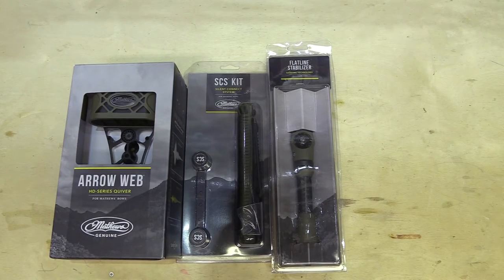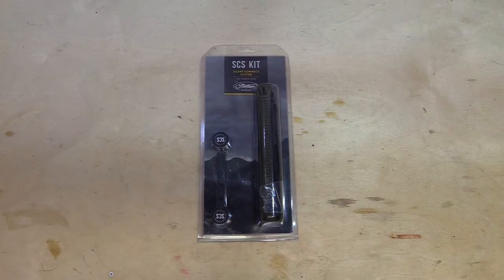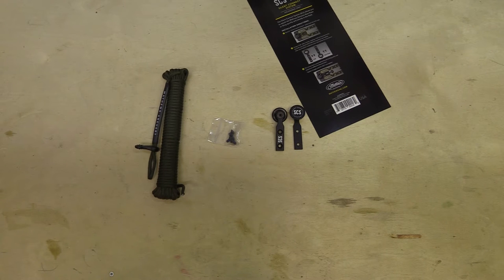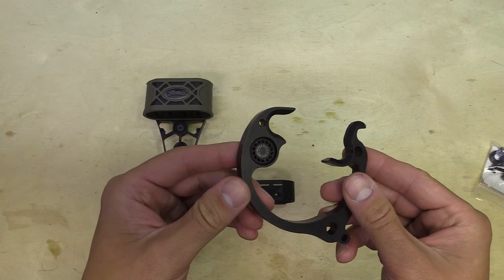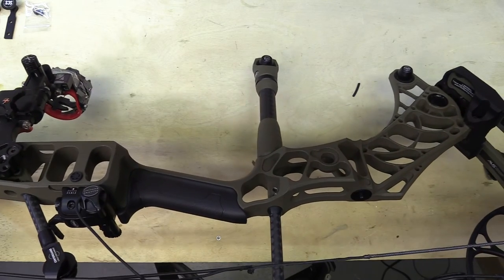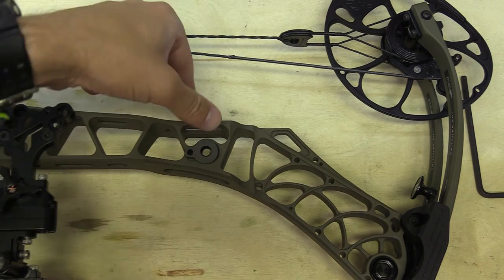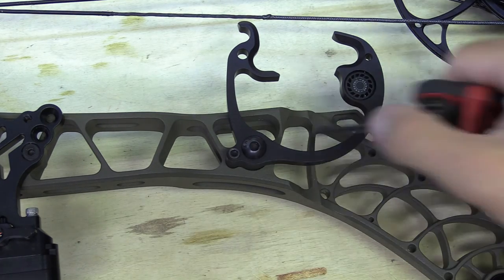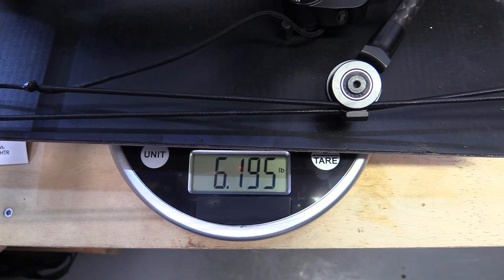Mathews V3 Accessory Install // HD Quiver // Silent Connect // Stabilizer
Video of how to install accessories to the Mathews V3. I'll show you how to install the HD Series Quiver, Flatline Stabilizer and Silent Connect System (SCS). Enjoy and good luck hunting!